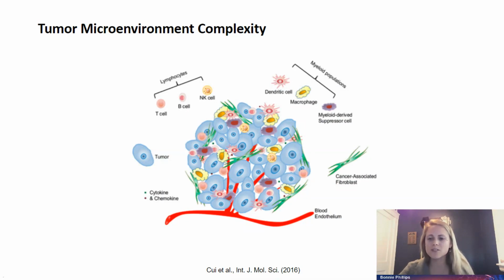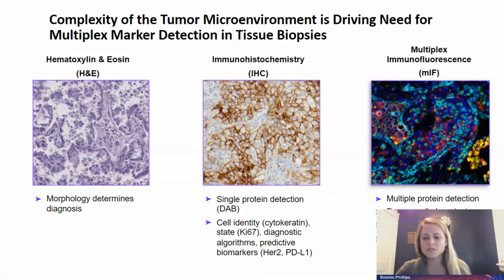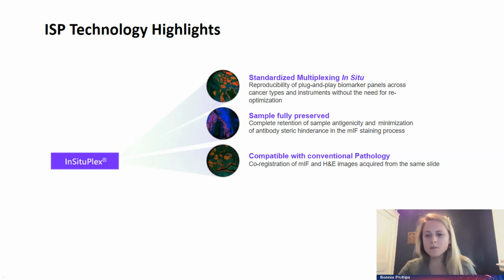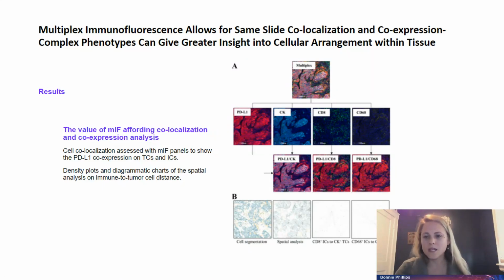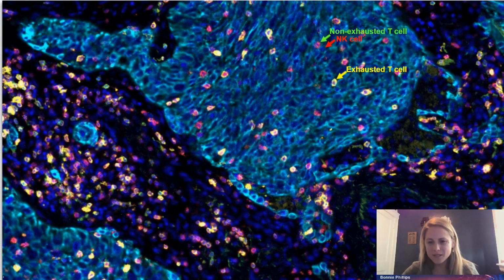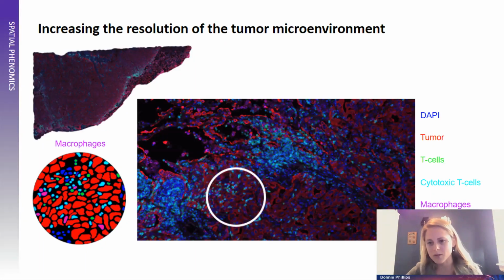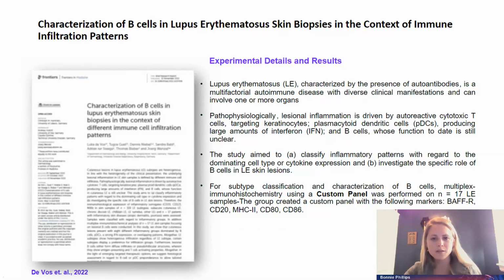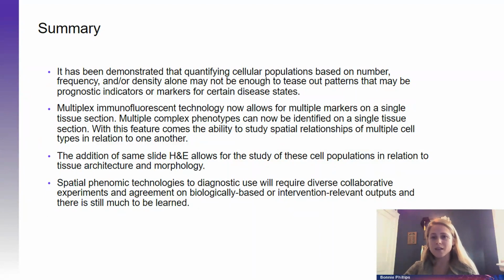Innovative Biomarker Spatial Analysis for Comprehensive Tissue Immunophenotyping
Presented By: Bonnie Phillips, PhD

Speaker Biography: Dr. Bonnie Phillips is the Senior Manager of the Global Field Applications Team at Ultivue in Cambridge, MA, where she leads the efforts of the FAS team to educate and train customers on Ultivue’s InSituPlex technology and their image analysis needs...

Webinar: Innovative Biomarker Spatial Analysis for Comprehensive Tissue Immunophenotyping

Webinar Abstract: Advances in tissue-based technologies over the past few years have created opportunities to identify patterns that can be used as biomarkers and prognostic indicators for different disease states. With the use of multiplex immunofluorescence (mIF) assays, the field has gone beyond visualizing a single protein or  cell type on a tissue section and there is now room for greater complexity of image analysis...

Earn PACE Credits:
1. Make sure you’re a registered member of Labroots
2. Watch the webinar on YouTube or on the Labroots